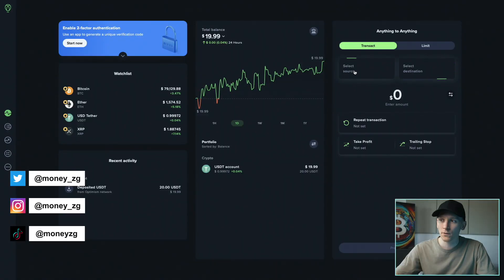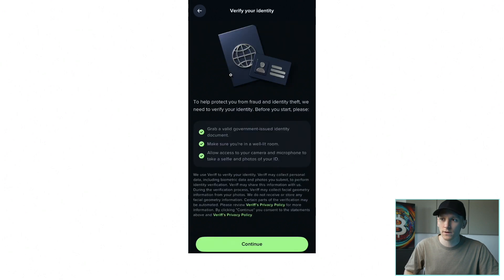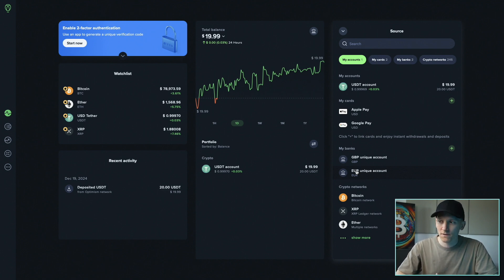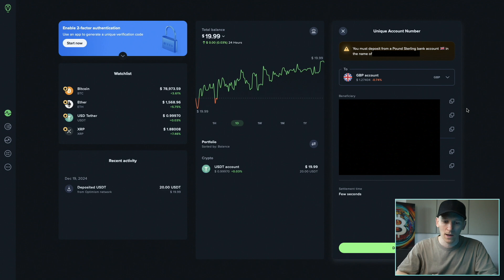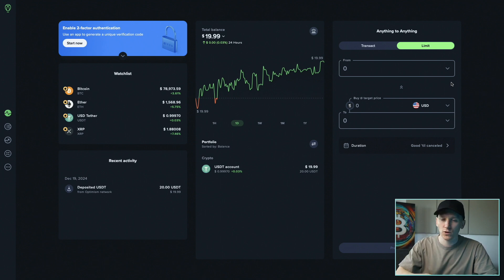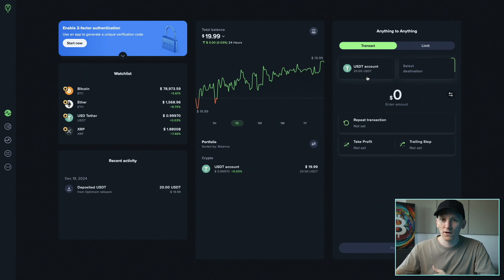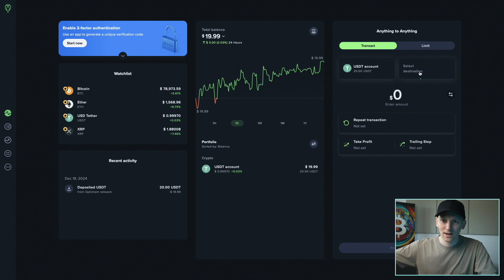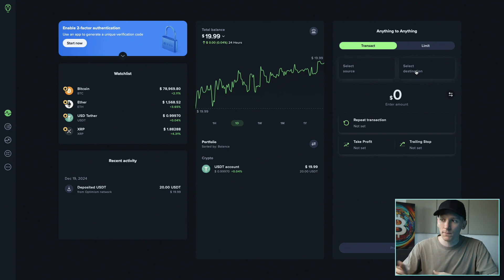How to Use Uphold App (Buy, Sell, Deposit, Withdraw)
How to use Uphold app

TIMESTAMPS:
0:00 How to use Uphold app
0:17 Uphold account create
2:20 Deposit money to Uphold
5:10 Deposit and trade
6:15 Uphold limit order
8:07 Sell and cash out of Uphold app
9:30 Withdraw crypto from Uphold
10:41 Deposit crypto to Uphold